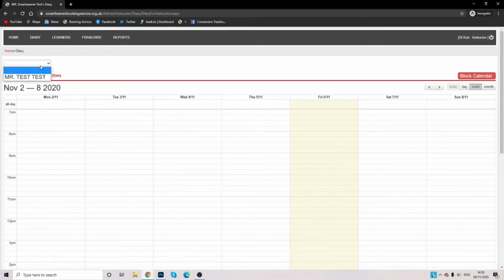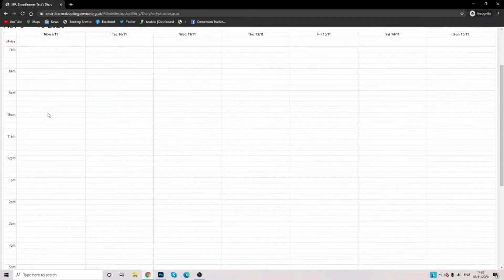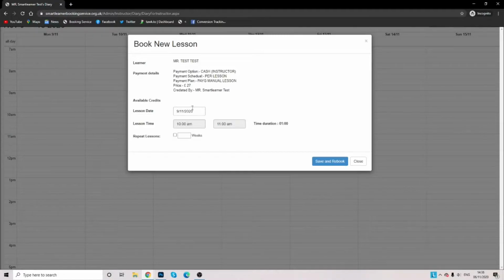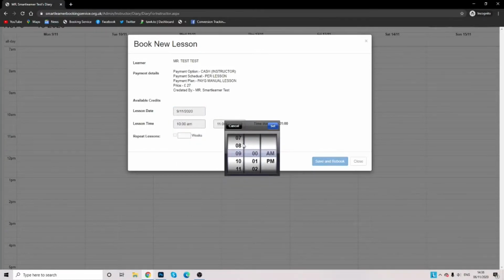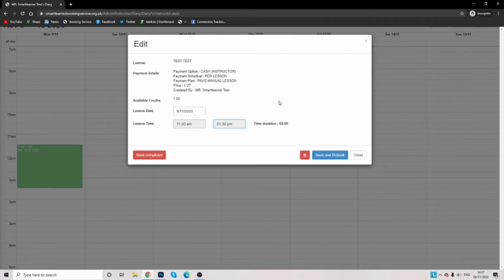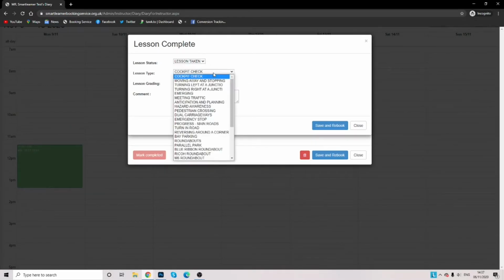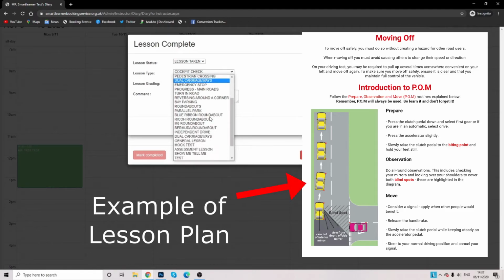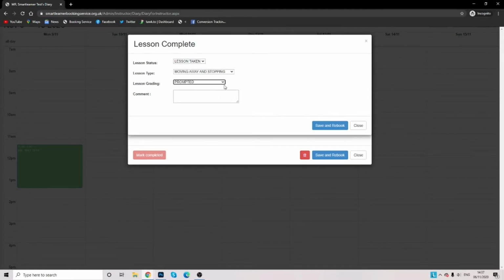How to Book, Cancel, Rearrange and Mark Complete Lessons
In this video, we will be showing you how to Book, Cancel and Rearrange Lessons.